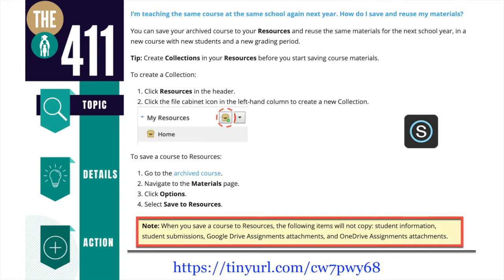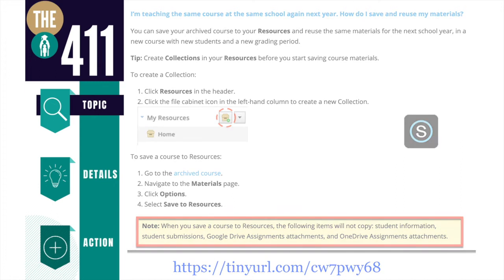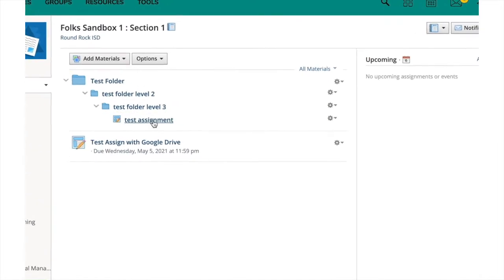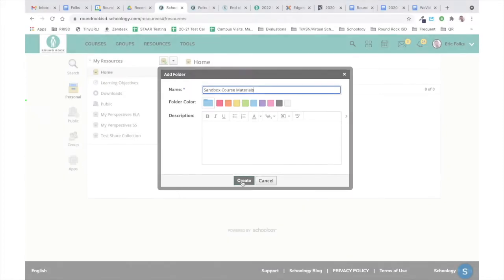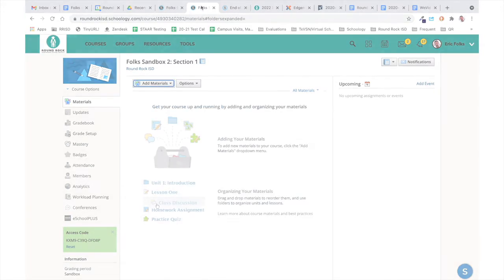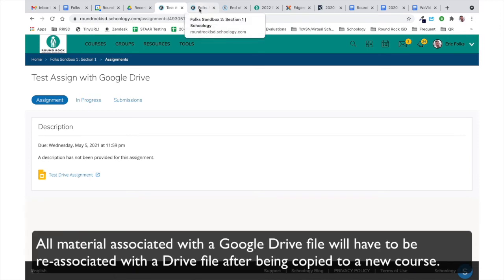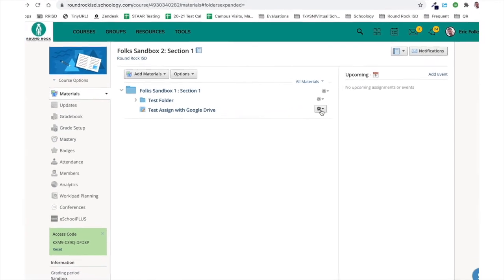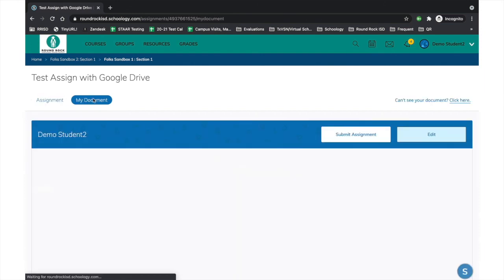The 411 (May 2021): Saving Your Courses & Schoology - Set Yourself Up For Success in 2021-2022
Learn how to save your courses and all the work you've done this year to set yourself up for success next school year
Info on upcoming visual changes to Google Meet
Reminder that in the 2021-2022 school year we will no longer have access to the paid version of Conferences in Schoology.

SCHOOLOGY RESOURCES TO PREP FOR 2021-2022
0:00​ 411 Intro & Welcome,  Clarification on Semester Exams based on Feedback

2:43​ Topic: Saving and Importing of Course Materials Works - Live Demo

2:51​ Details: Nested Tree of Assignments & Materials - Saving Options

3:53​ Details: Importing Saved Courses

4:23​ Details: Test Assignments with Google Drive for Imported Course (Teacher and Student View)

5:34​ Action: Summary: Saving and Importing Individual Assignments or Courses